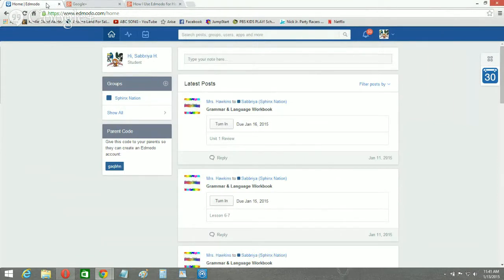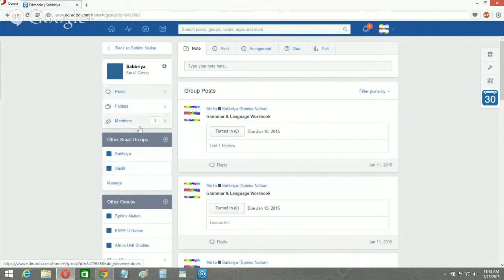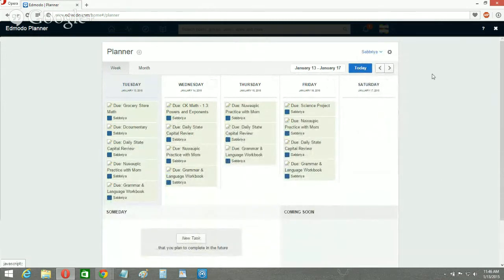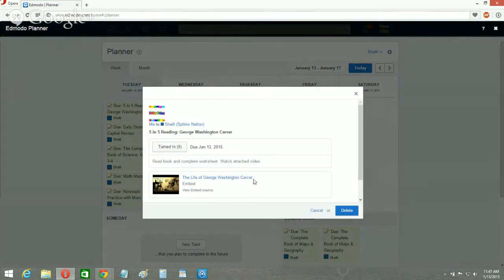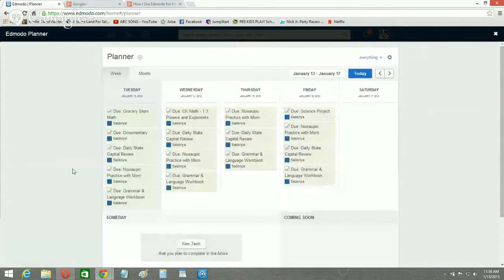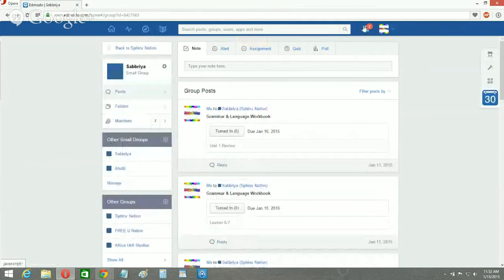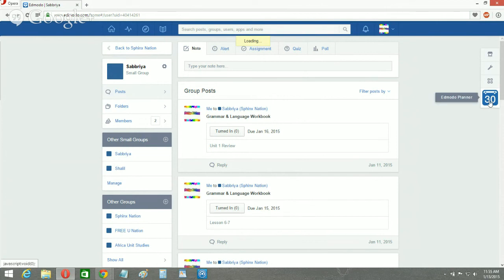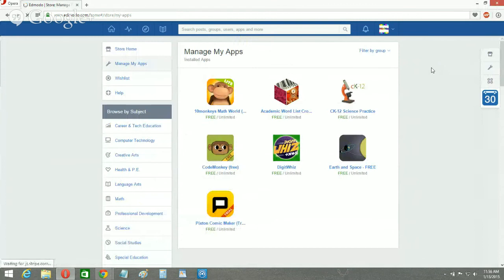How I Use Edmodo for Homeschool